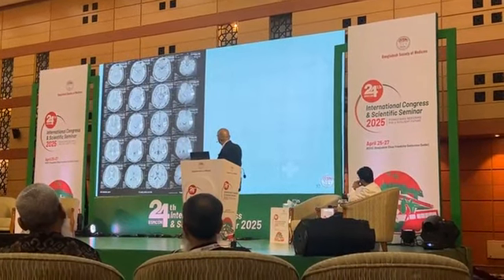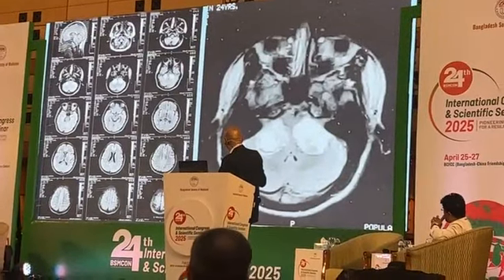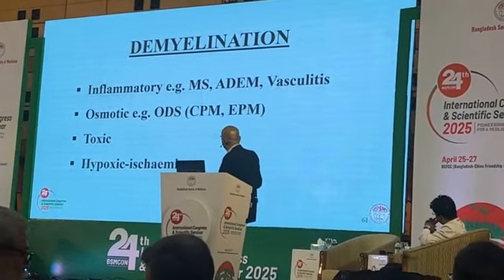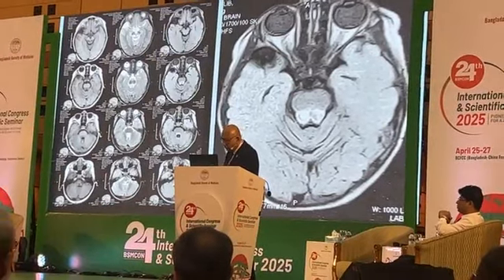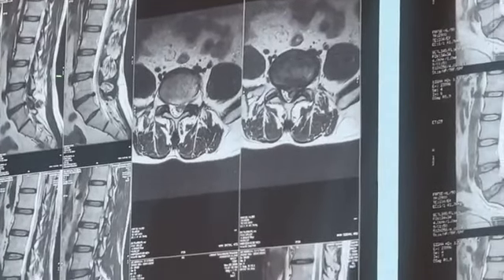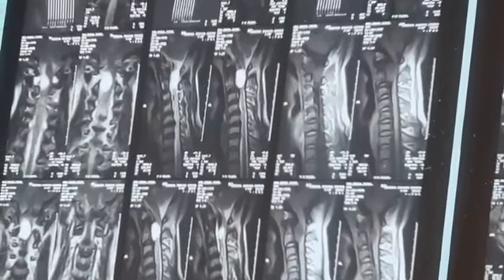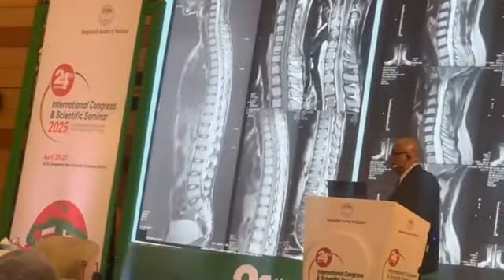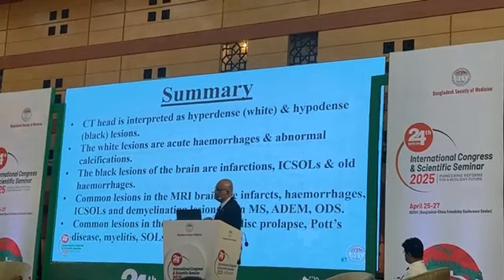MRI of brain and spinal cord